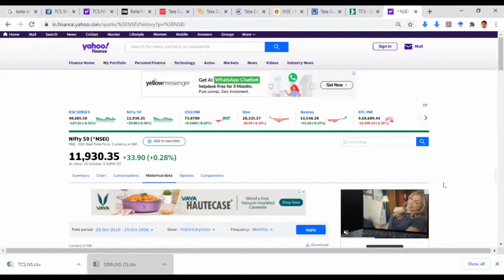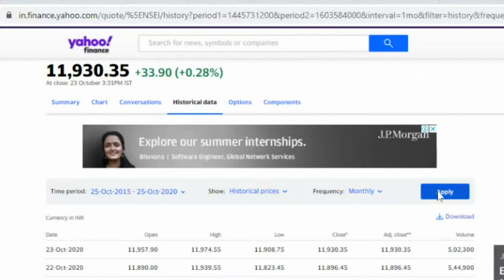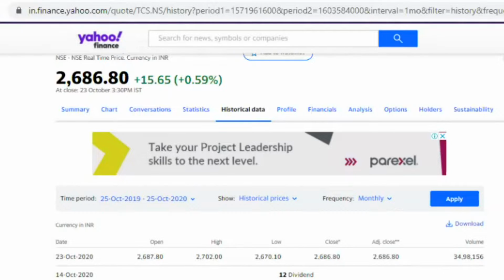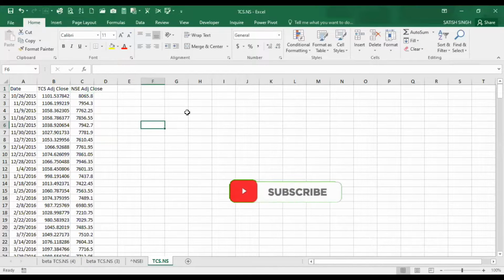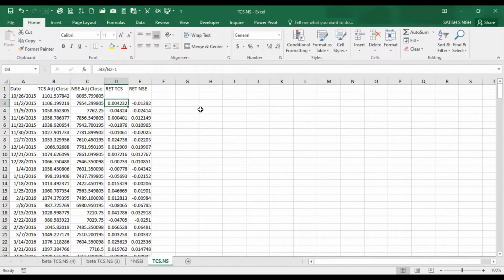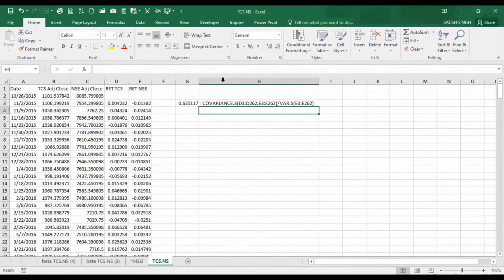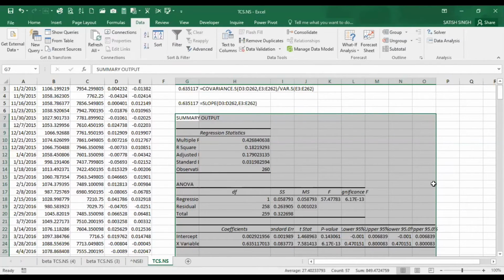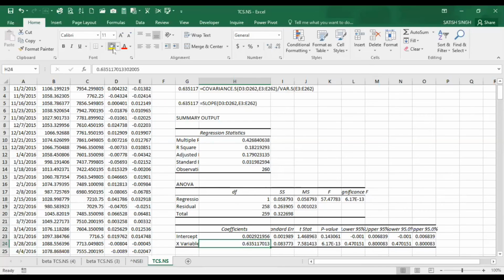HOW TO CALCULATE SYSTEMATIC RISK (BETA) FOR TATA CONSULTANCY SERVICES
THIS VIDEO EXPLAIN HOW BETA CAN BE CALCULATED BY TAKING THE REAL DATA FROM YAHOO FINANCE INDIA.

BETA IS KNOWN AS MEASURE OF VOLATILITY.